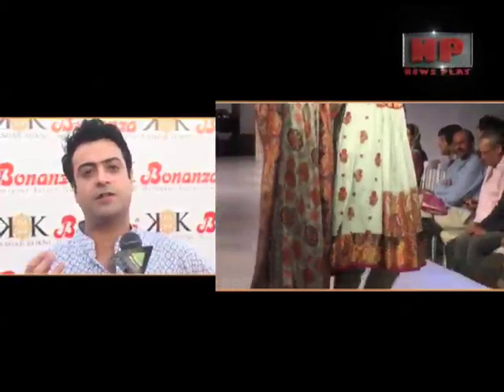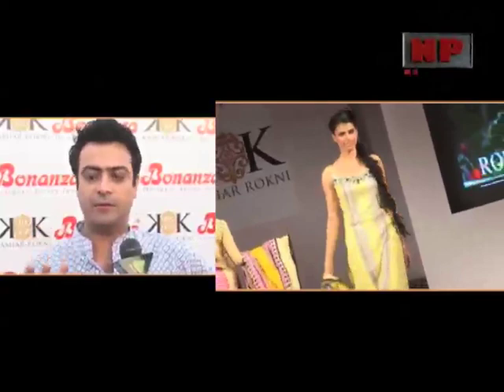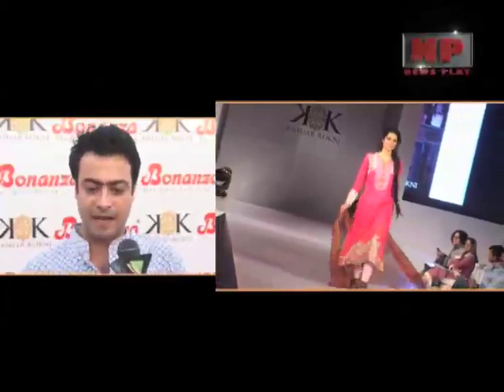KAMIAR ROKNI FOR BONANZA DESIGNER LAWN 2012 LAUNCH